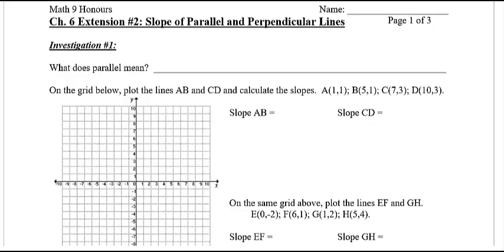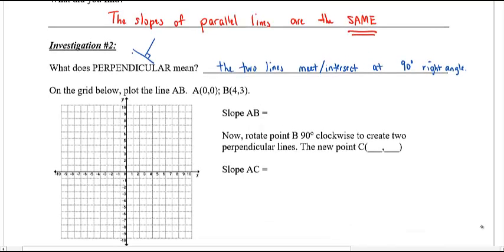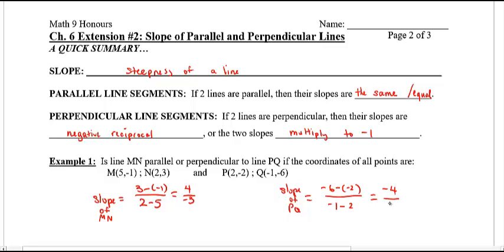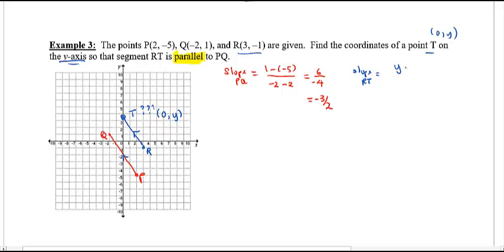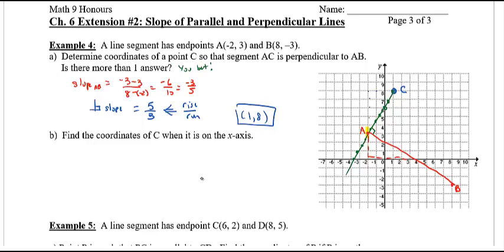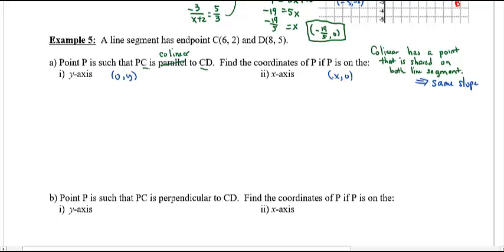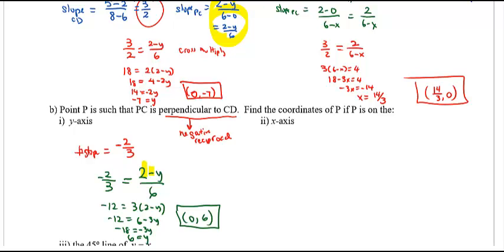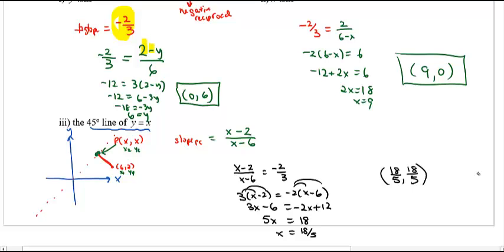Math 9H Chapter 6 Extension #2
Slope of Parallel and Perpendicular Lines